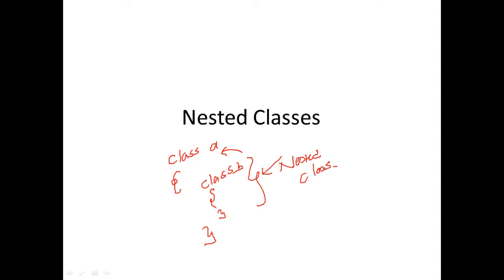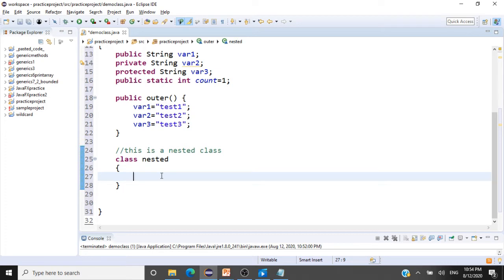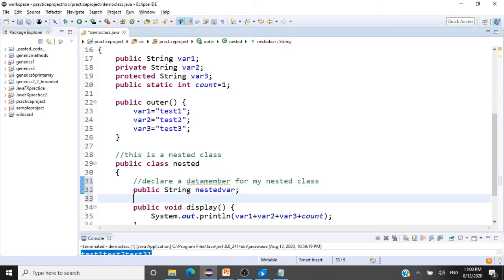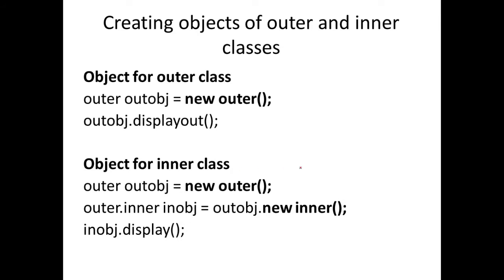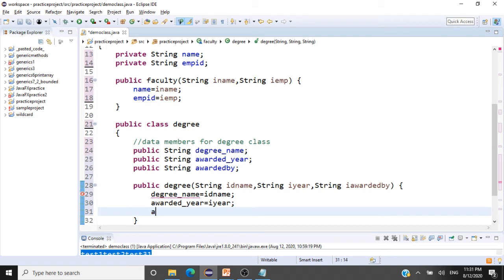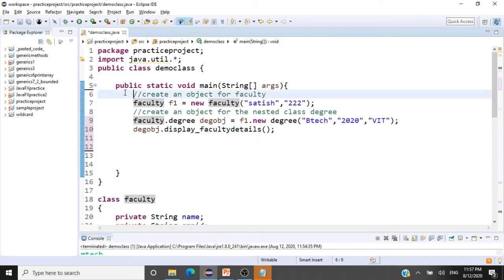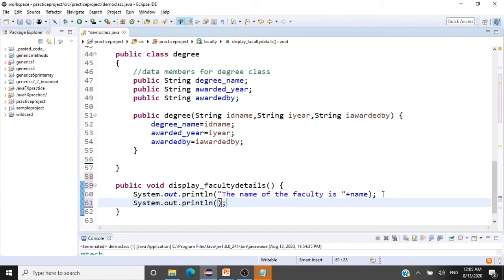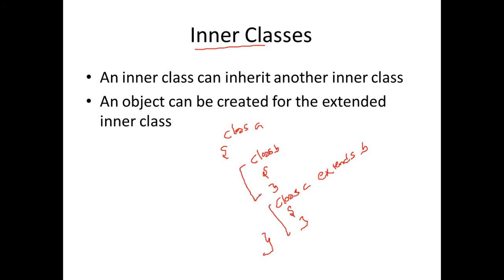Nested Classes (Non Static) - Inner Classes - Java Programming - CSE1007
In this lecture we will be taking a look at what are Nested Classes in Java and the properties of non static nested classes also known as inner classes with some exercises.